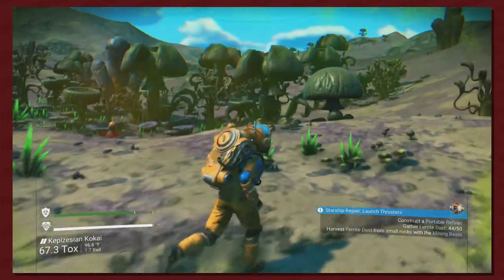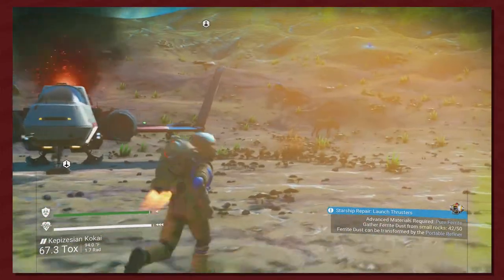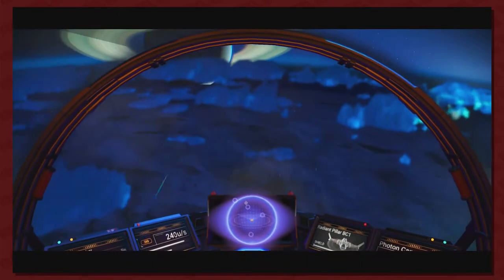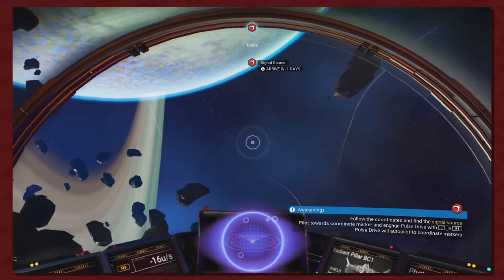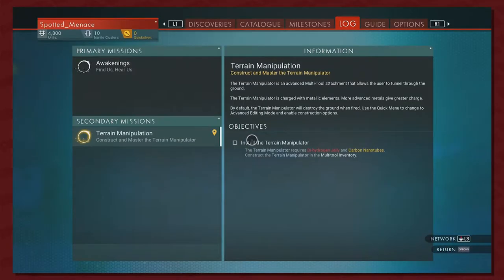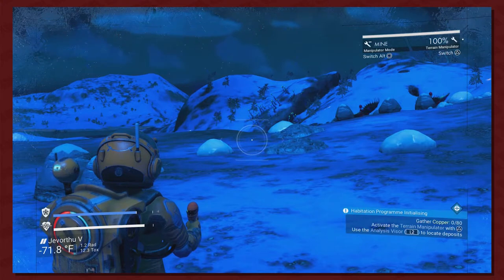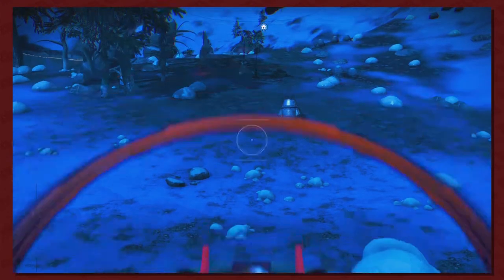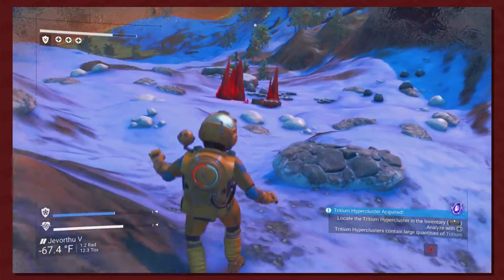No Man's Sky Part 2: Taking to the Stars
You know how it do.